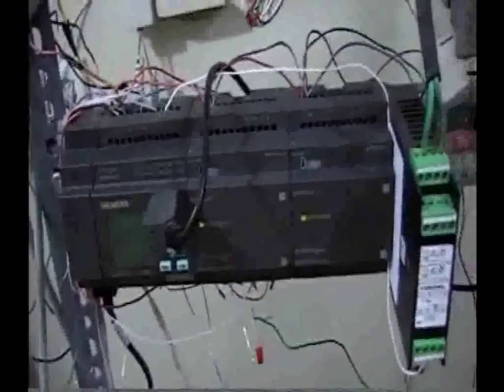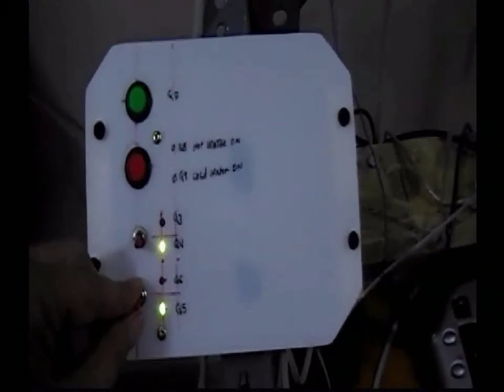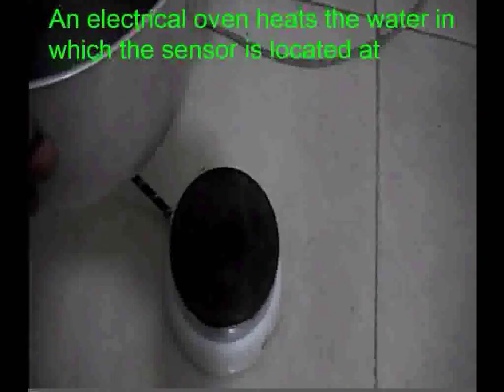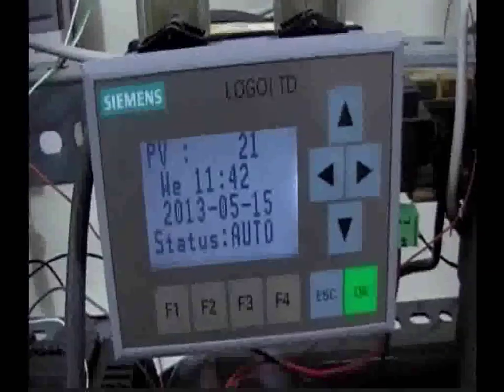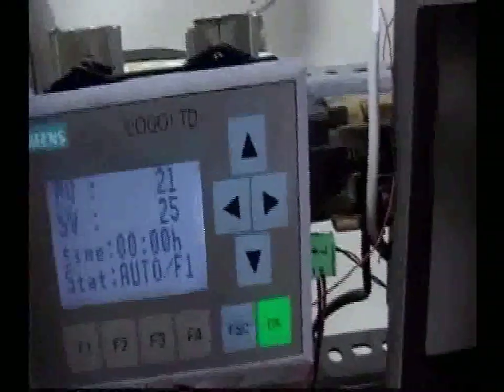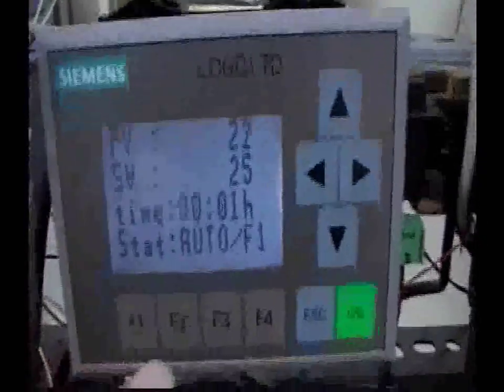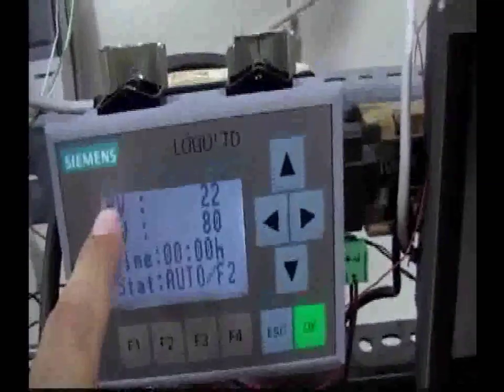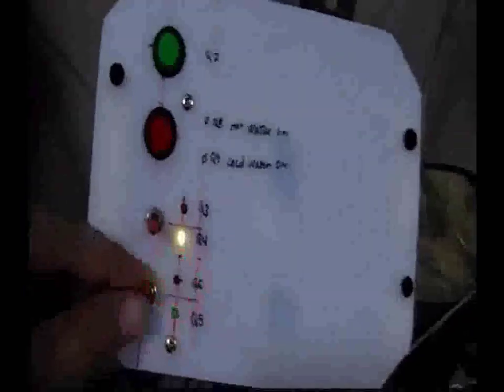Programming SIEMENS LOGO! PLC as a Dyeing machine temperature controller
I have generated 61 great educational course lessons devoted to programming Siemens S7-1200 and KTP400 HMI display devices made by Siemens for intermediate and beginners as well. Also, 32 lessons devoted to programming the Allen Bradley Series of PLCs mainly for RSLogix 5000 and 500 CONTROLLERS. Just recently, I started creating similar lessons for the Delta PLC

The purpose of this video is to show you how to design and implement a PLC base temperature controller and is an attempt to make learning Programmable Logic Controllers fun! Making a connection with a familiar control system such as a fully functional temperature controller with a LOGO PLC, brings out the how and why latches, timers, limit switches, sensors, analog instructions, relays are used. The main control program of the controller is written for SIEMENS LOGO! using Logo! Soft Comfort V7.0, but the ideas and program layouts are universal to any PLC.